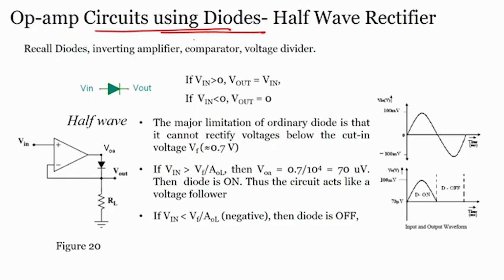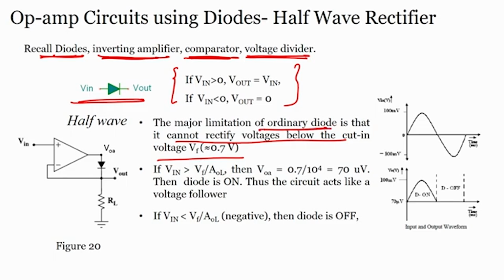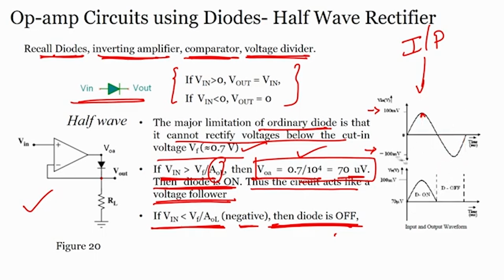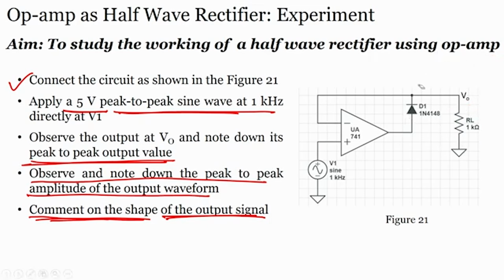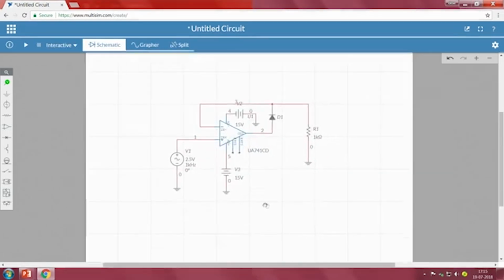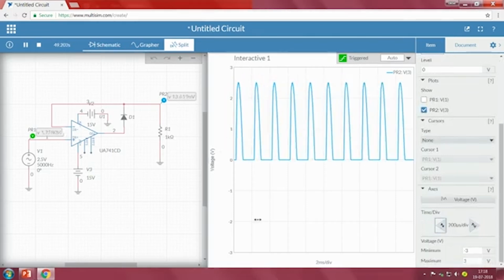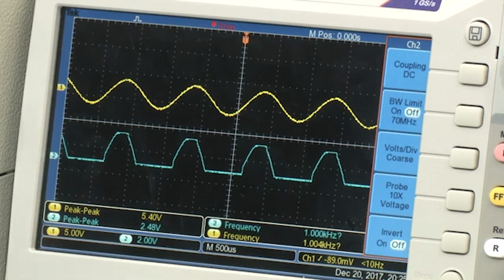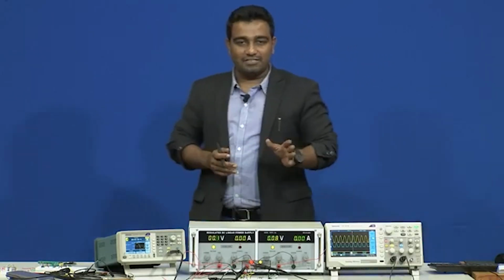Op-amp Applications: Half Wave Rectifier